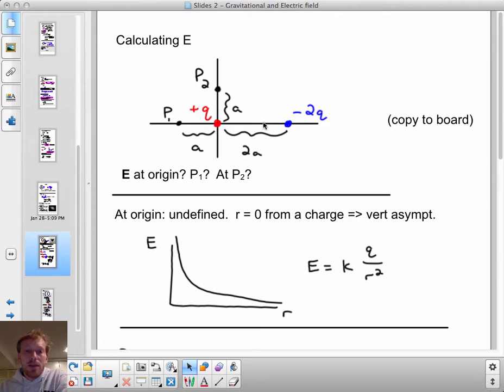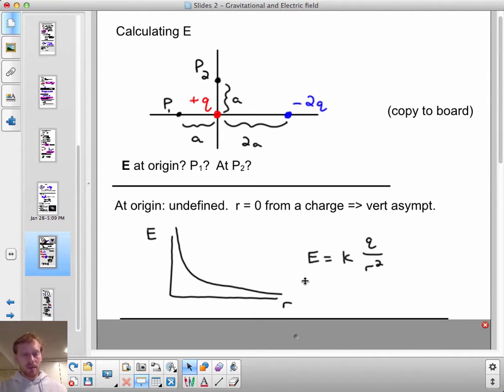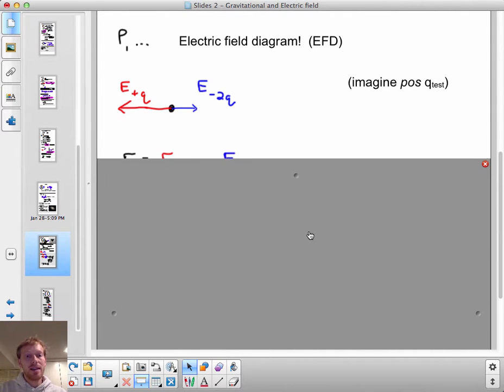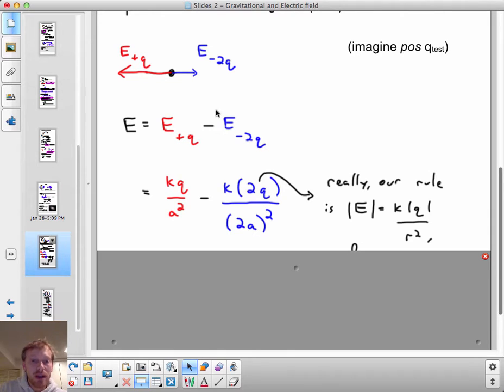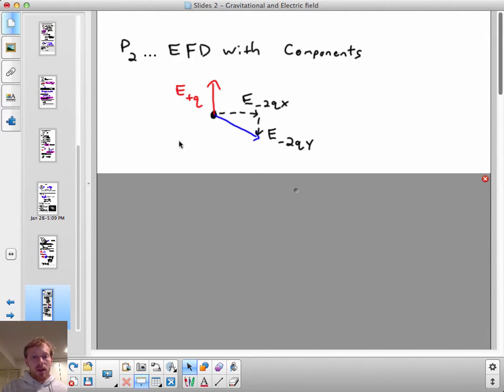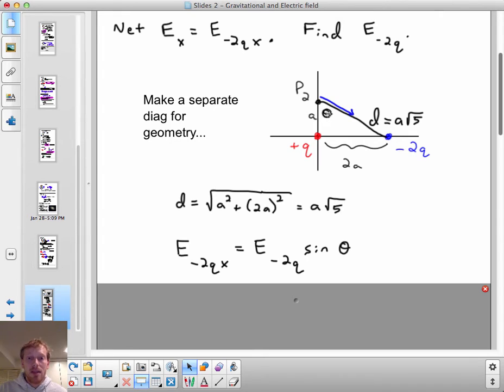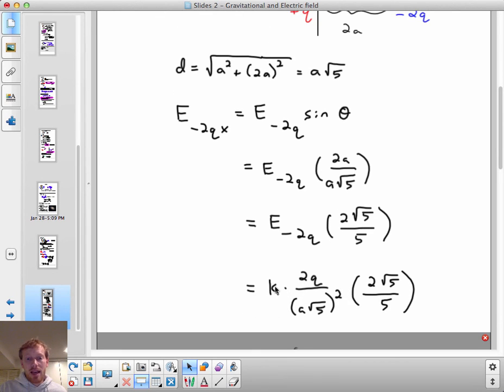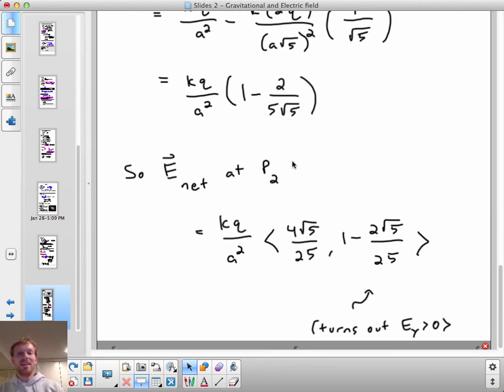Electric field diagrams